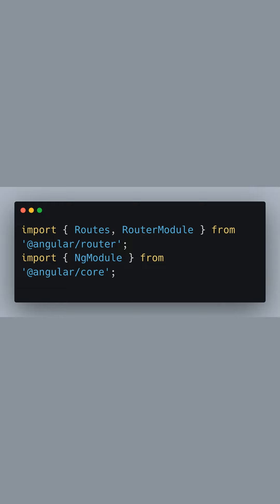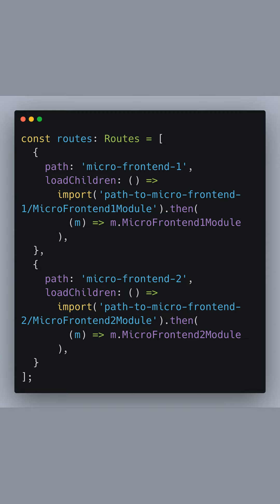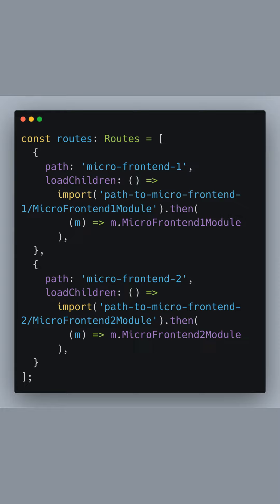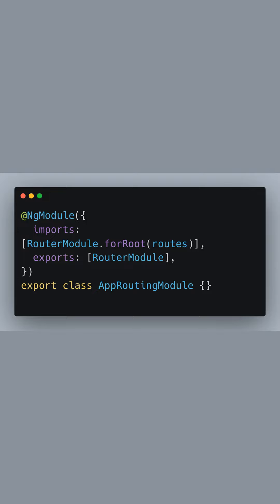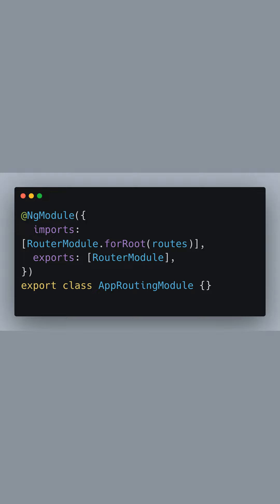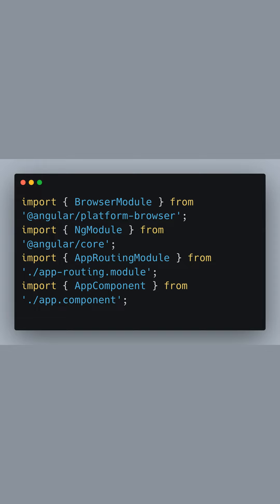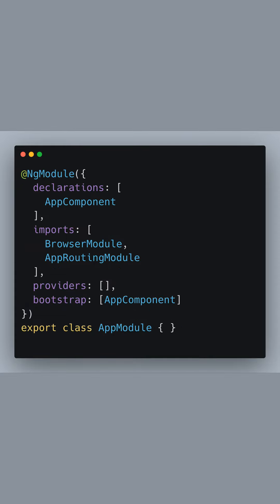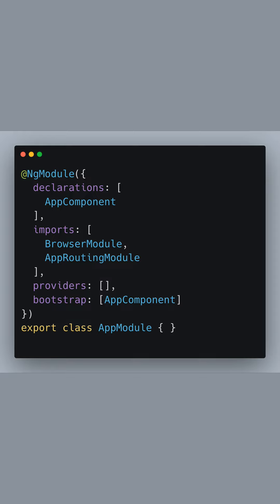Optimize Angular App with Lazy Loaded Routes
Maximize your Angular app's efficiency through lazy loading ⬇️

- Understand basic Angular concepts
- Familiarize with Angular Router